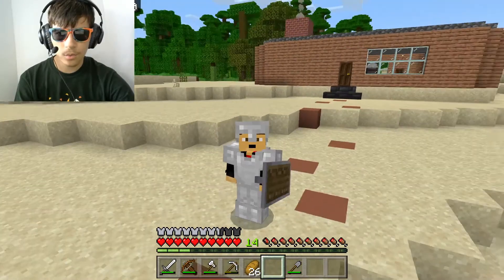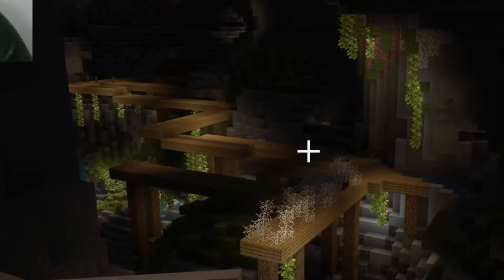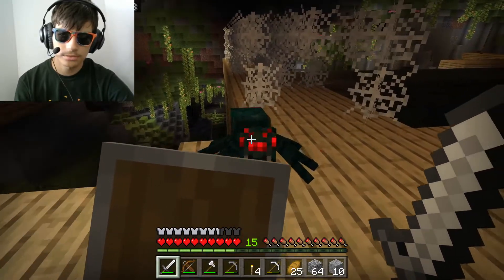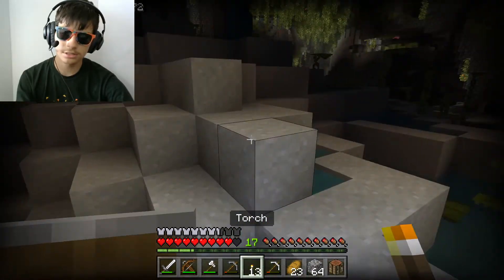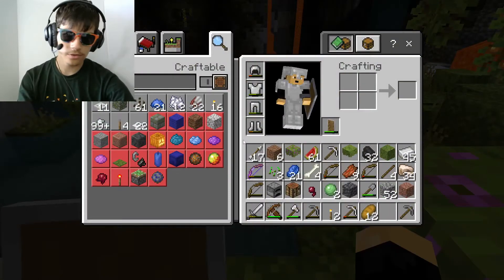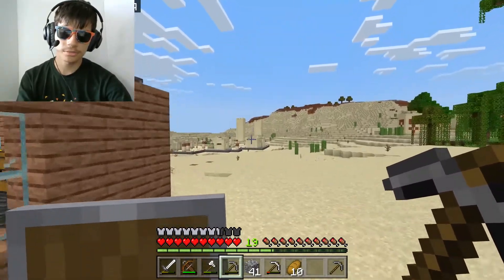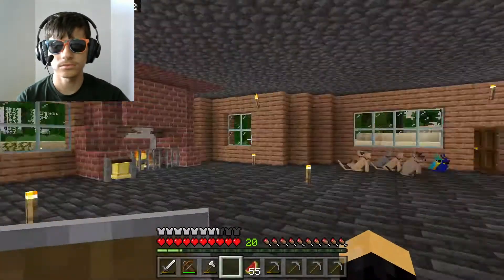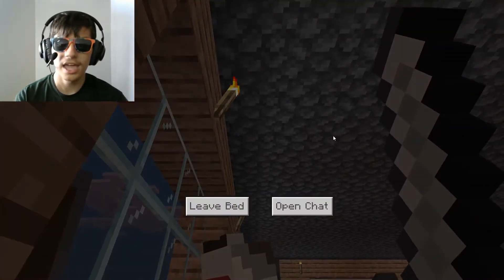Starting a Building project!!/BrixCraft 2.0 Ep.4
New webcam! you guys like it?